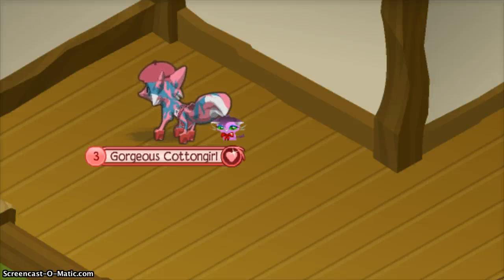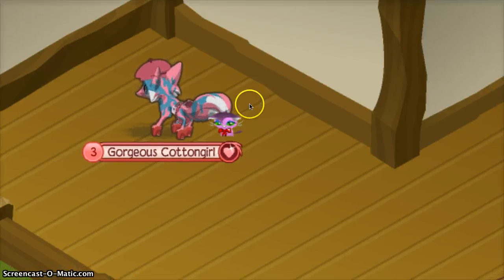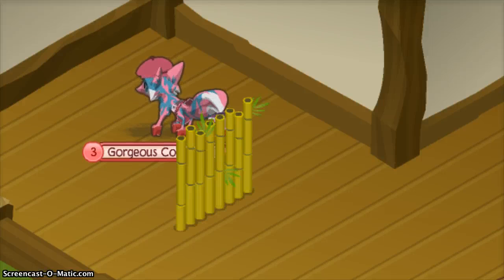how to the the black square glitch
remember the tips and show off your den with epic black square